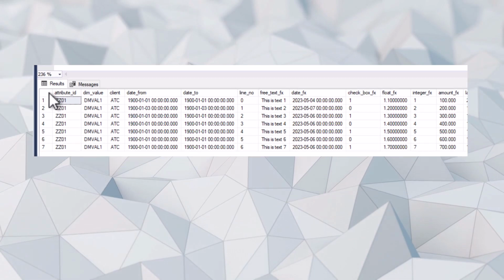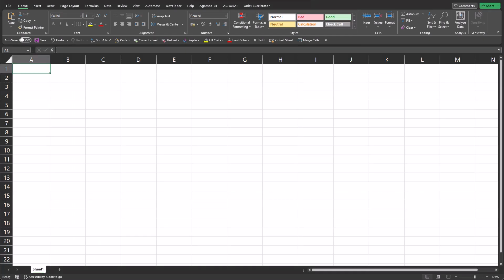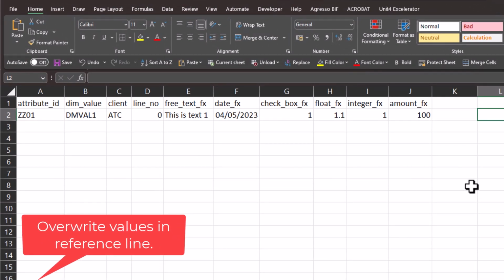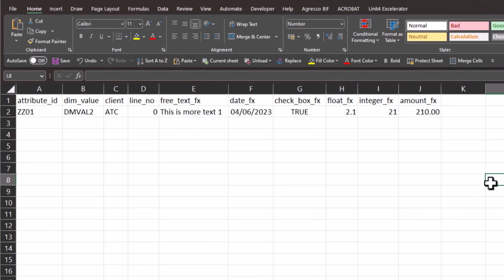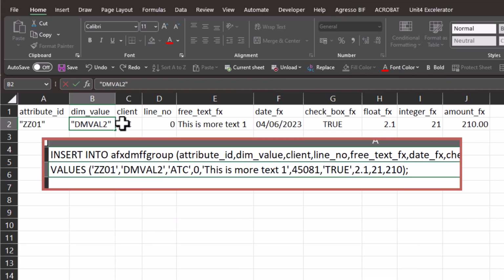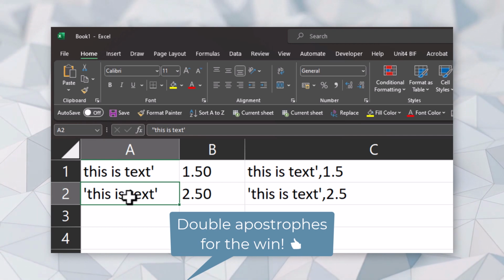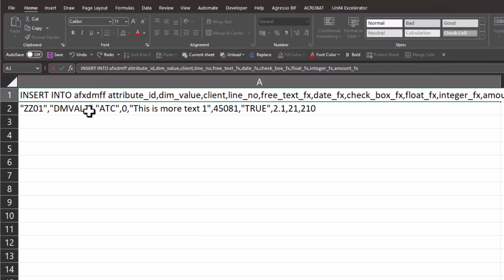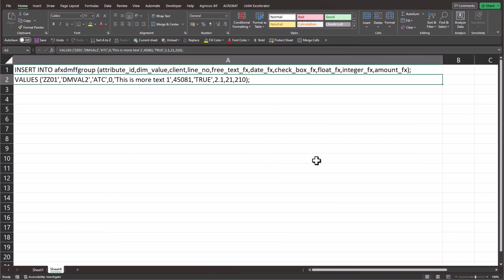Unit4 ERP Data Migration 2.3 - SQL - Create SQL Code in Excel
💥 Welcome to video #5 in our Unit4 ERP Data Migration Methods playlist.

The playlist is split up into Chapters, each with a number of short videos.

This is Chapter 2 where we focus on using simple SQL coding to import data directly into the relevant database table.

🎥 Video 3 (of 7) demonstrates how to copy the table data from your SQL application and then use simple Excel functionality to create a SQL command that will upload your new data to the table.

⏱️ Chapter Timecodes:

00:00 - Intro
00:42 - Recap & Next steps
01:11 - Copy table from SQL app
01:25 - Paste and Format data in Excel
02:30 - Use TEXTJOIN function to create data lines
03:50 - Complete SQL code
05:00 - Outro